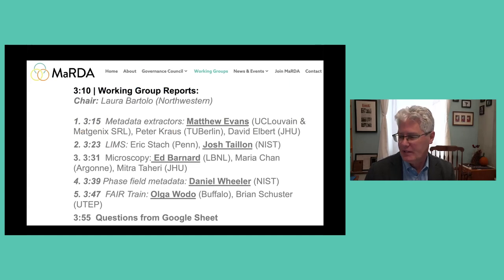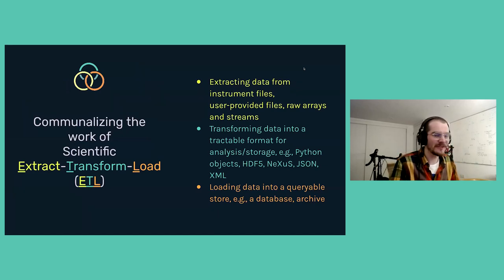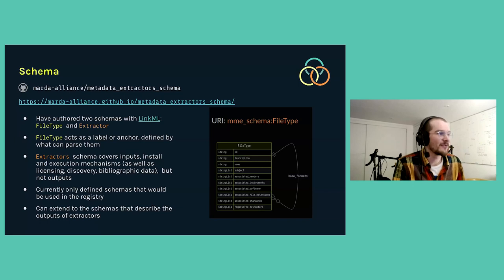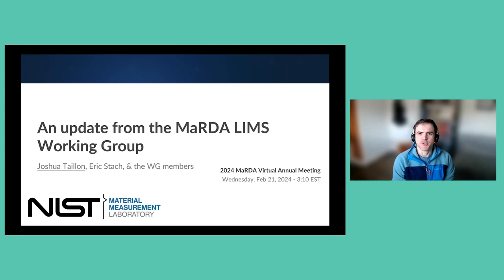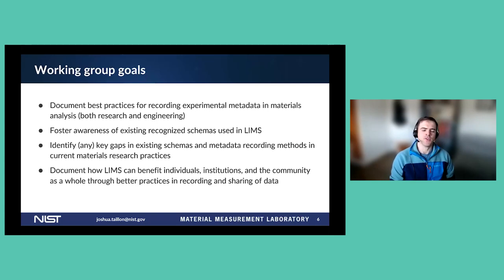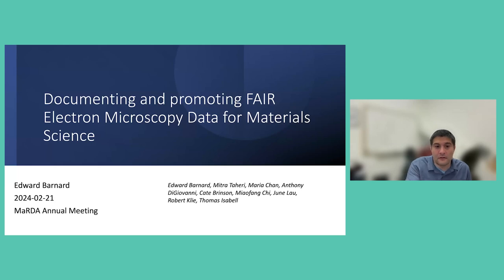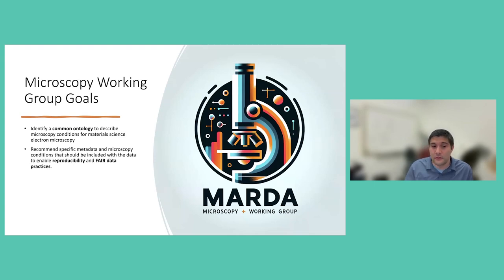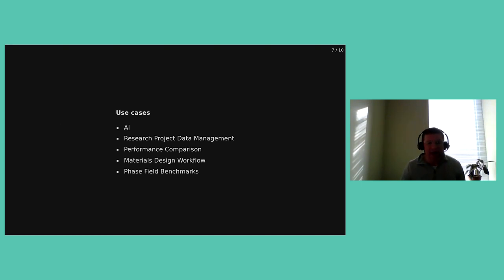MaRDA2024 Working Group Reports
Working Group Reports:

Chair: Laura Bartolo (Northwestern)

Metadata extractors: Matthew Evans (UCLouvain & Matgenix SRL), Peter Kraus (TUBerlin), David Elbert (JHU)

LIMS: Eric Stach (Penn), Josh Taillon (NIST)

Microscopy: Ed Barnard (LBNL), Maria Chan (Argonne), Mitra Taheri (JHU)

Phase field metadata: Daniel Wheeler (NIST)

FAIR Train: Olga Wodo (Buffalo), Brian Schuster (UTEP)

Timeline:
00:00 Start
00:25 Laura Bartolo | Introductions
03:55 Matthew Evans | Metadata extractors
11:49 Josh Taillon | LIMS
20:57 Ed Barnard | Microscopy
28:40 Daniel Wheeler | Phase field metadata
38:38 Olga Wodo | FAIR Train